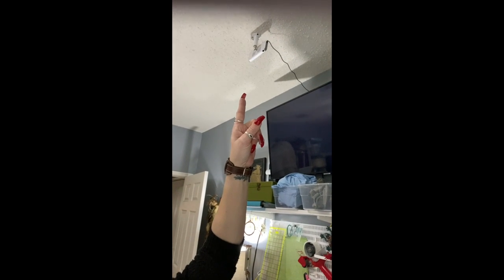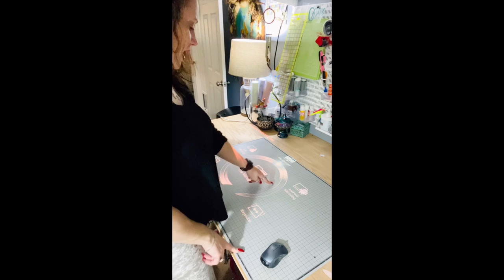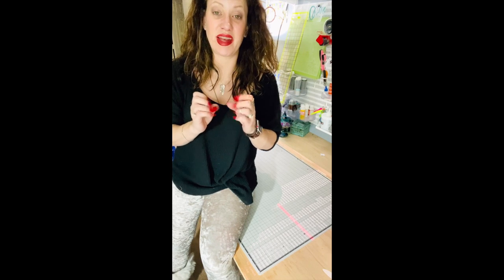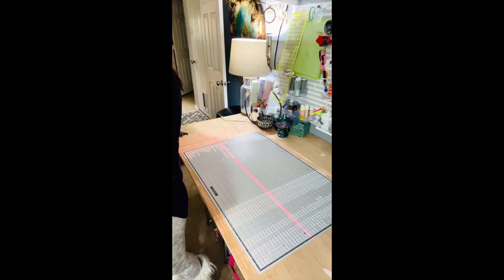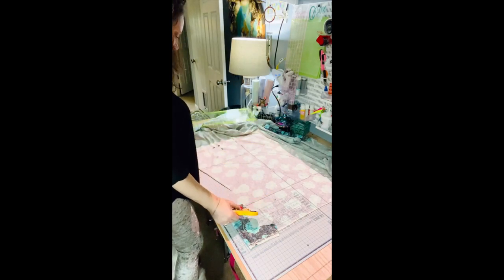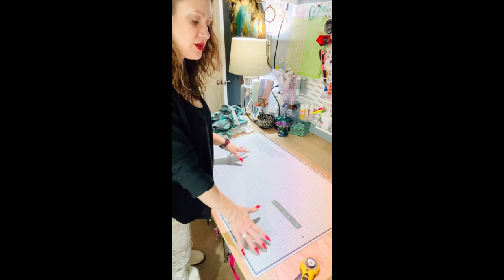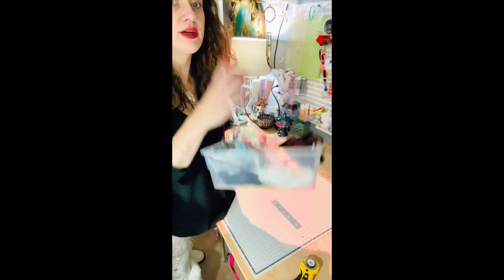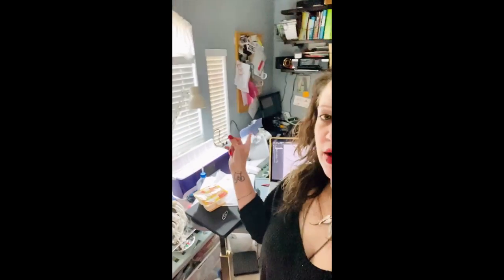Using a projector for Cutting patterns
In this video I will show you how to use a projector to cut your fabric patterns, going through all the ins and outs of using a projector.